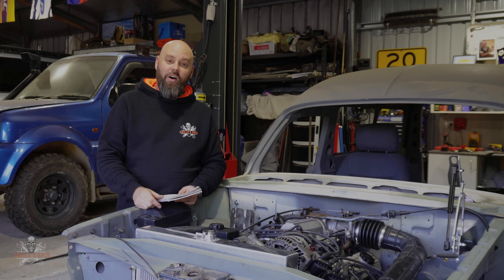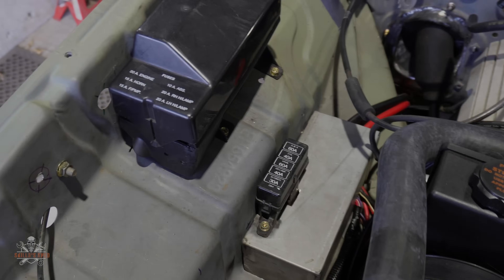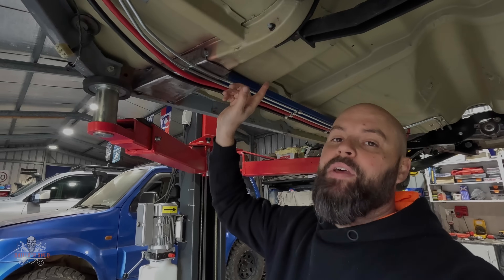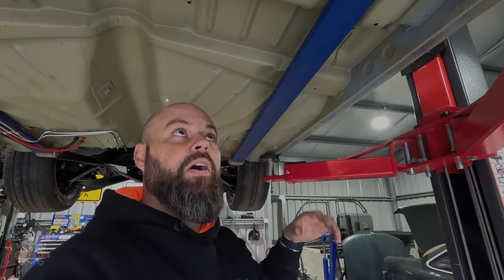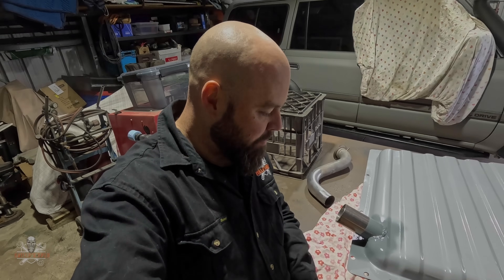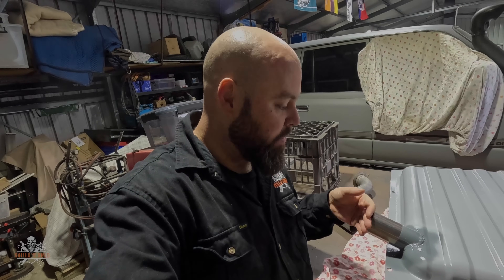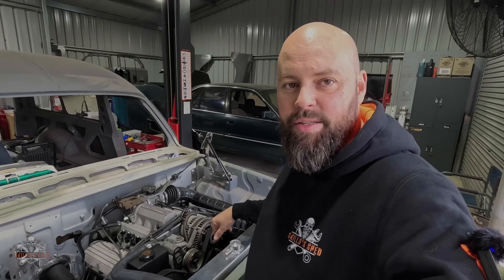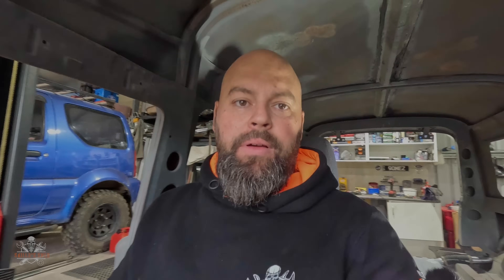FINAL CHECKS before starting my V6 EH Holden panelvan for the FIRST TIME!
In this video, I go over the last jobs before attempting to fire up the EH for the first time including finishing the fuel lines, modifying the fuel tank and conducting the final checks.  Whilst it should start straight away, you just never know what is going to happen when you do an engine conversion!

This is the ninth episode in the build series that follows my journey as a backyard restorer, undertaking a 1964 EH Holden panel van restoration that holds sentimental value to me as it was originally started by my panelbeater Dad, who has passed.

Throughout this build series, I share what I am learning along the way and the mistakes I make in order to show you, that anyone can have a crack at this type of restoration (if they have the patience!). I am not a panelbeater or mechanic by any stretch, but love spending the time in the shed restoring these old classics.

Chapters:

0:00 Intro
2:24 Overview so far
6:59 Modifying the fuel tank
11:39 Fuel filter and fuel lines
13:05 Final checks
15:15 Here we go!